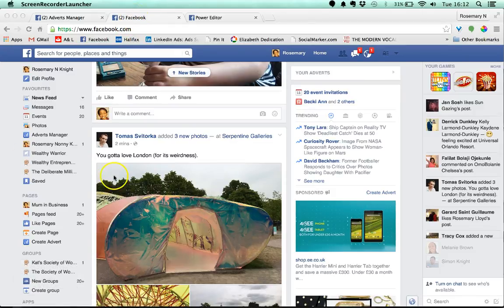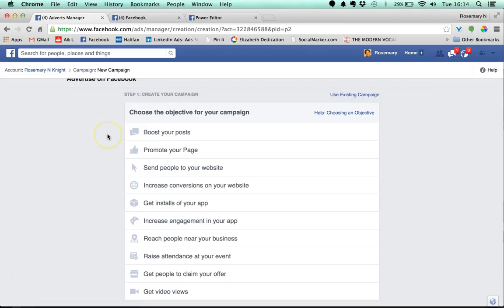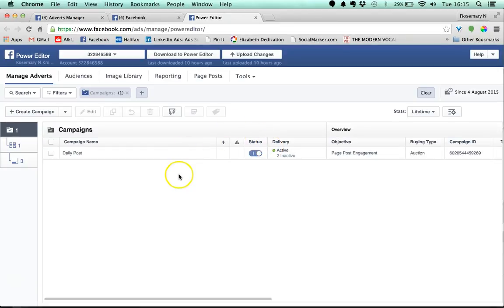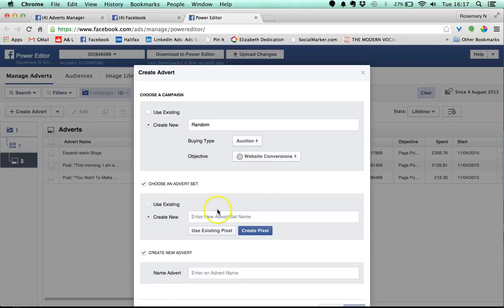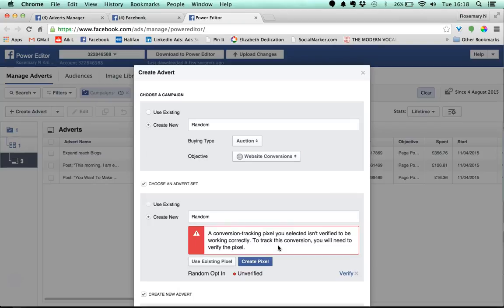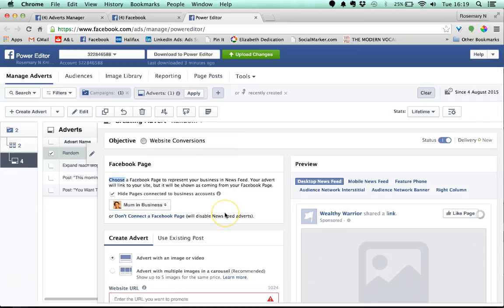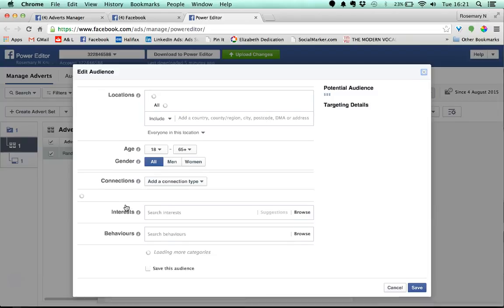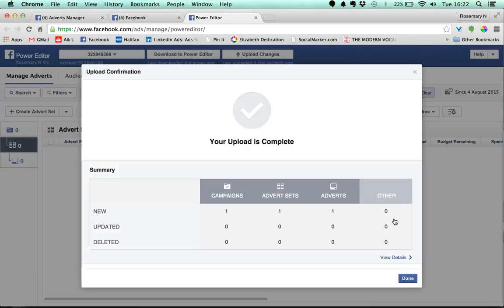How To Do A Facebook Advert That Builds Your Mailing List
Hey, I did this for my Facebook but who does not need to know how to grow their mailing list using Facebook?  Enjoy!  Remember to get your free business growth pack